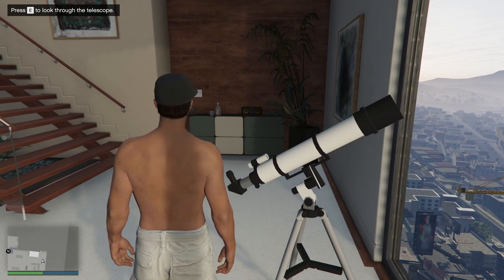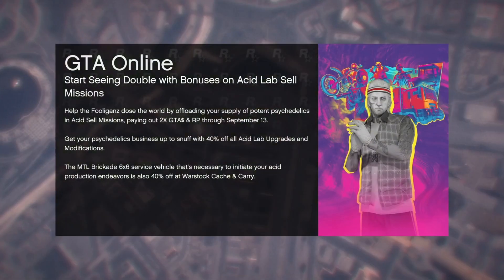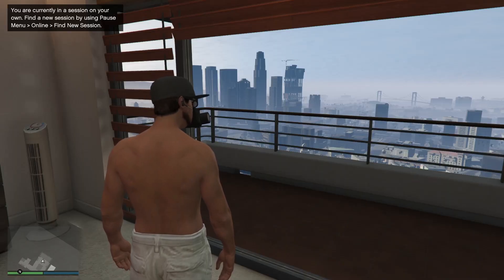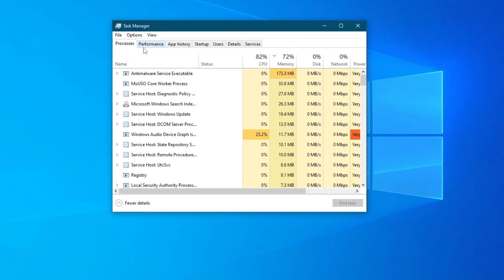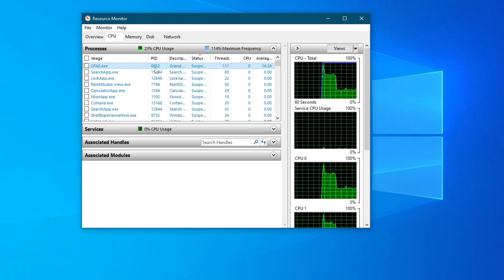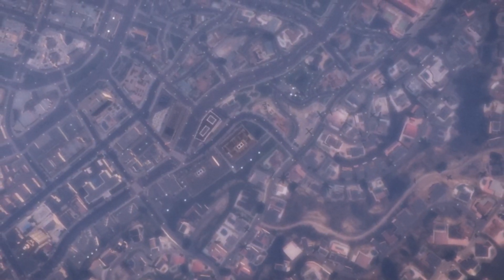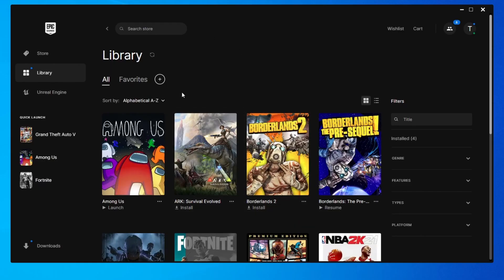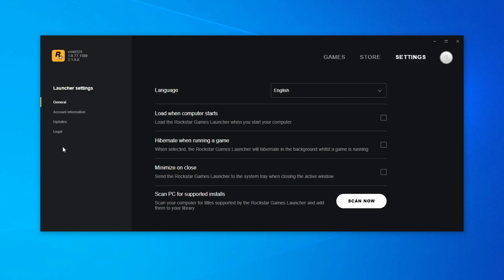How To Fix GTA 5 Online Stuck On Loading Screen - Full Guide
We show you how to fix gta 5 online stuck on loading screen in this video.

GuideRealm